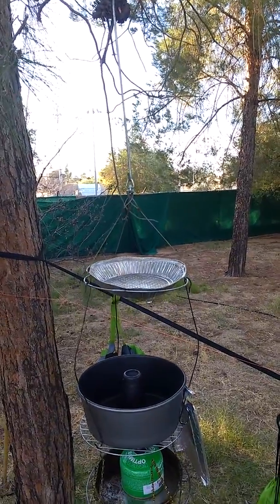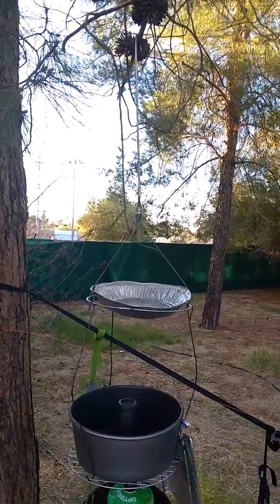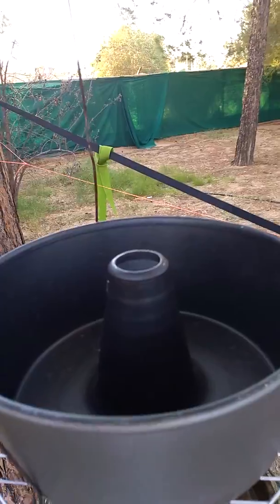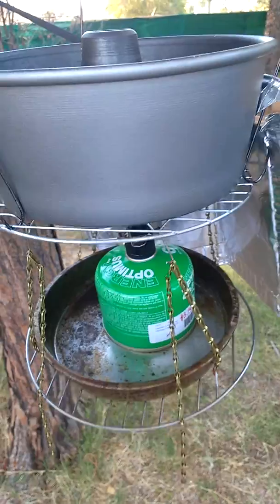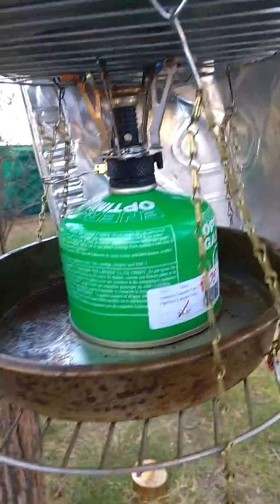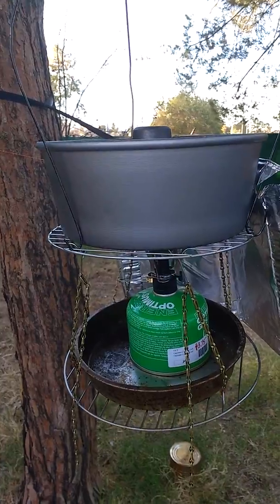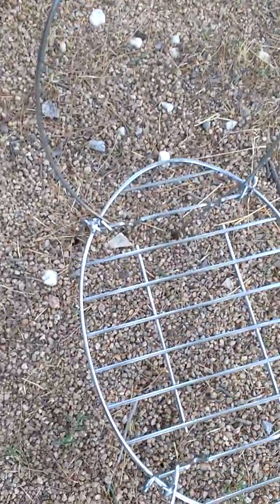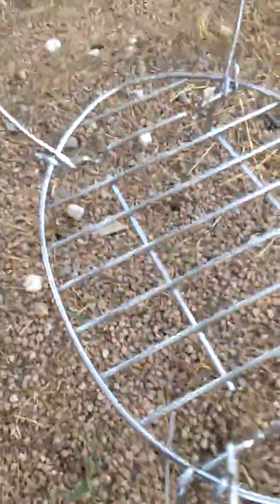Hanging Grill and change to other grill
Just a quick video from my cell phone on some of the lost gear